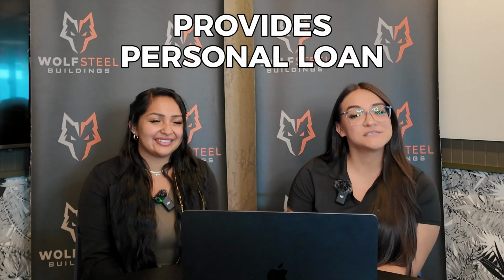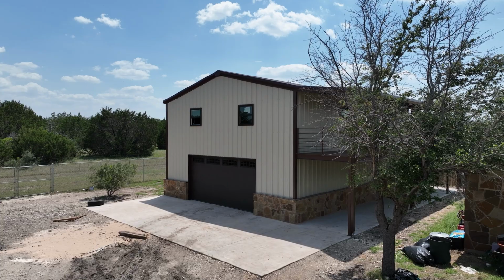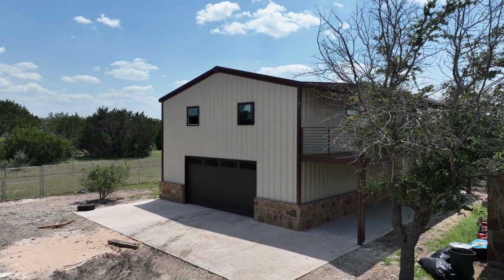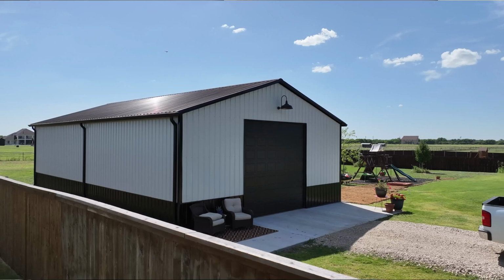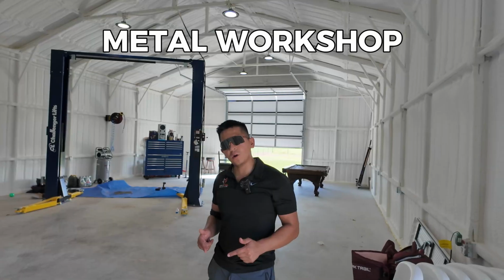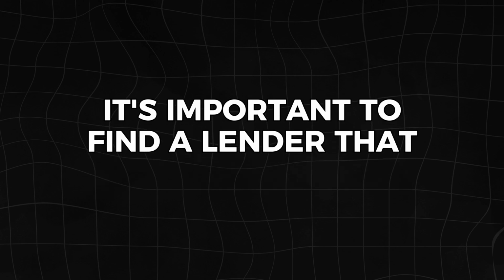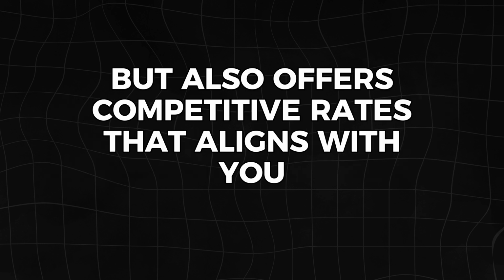Guide to Financing a Metal Building | Home Improvement Loans | WolfSteel Buildings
WSE03224
Pack, financing your metal building project can be made easier with HFS Home Improvement Loans!

HFS is one of our lending partners which offers personal loan for home improvement use. In this video, we’ll explore how EASY their application process, the requirements needed and how soon the funding will be ready. We’ll also share some tips on how to make your application with HFS more seamless.

By tapping into this type of financing, you can be sure that you can get exactly what you need for your Texas metal building without emptying your wallet.

*WolfSteel Buildings covers the state of Texas.*

*In our Pricing Videos, Pricing include the Cost of Materials, Delivery, Installation, and Taxes.*
*Pricing is valid for 5 days after post date. It is subject to change by location.*

(Our Quote Price includes Material, Delivery, Installation and Taxes)

Chapters:
00:00 Metal Building Financing Overview Recap
01:30 Financing your Metal Building with HFS
02:15 How does HFS home improvement loan work?
04:20 Tips on HFS Loan Application
05:22 What are HFS loan requirements?
06:50 How much is the interest rate for HFS?
08:00 How does HFS release the fund?
08:31 Choosing the Right Lending Partner